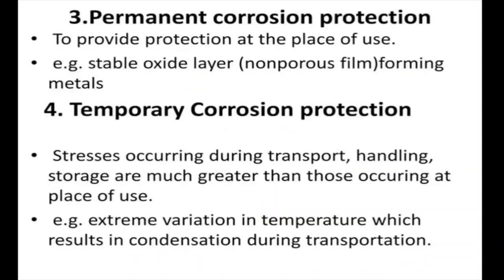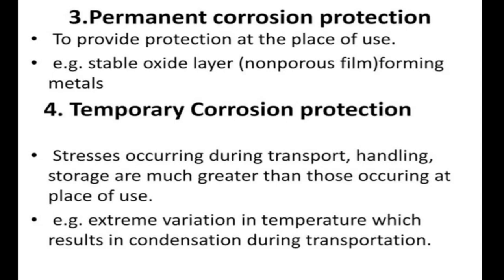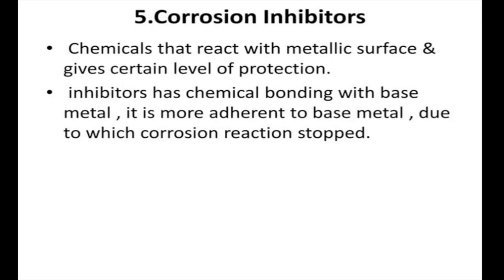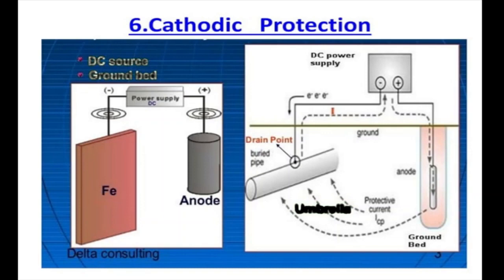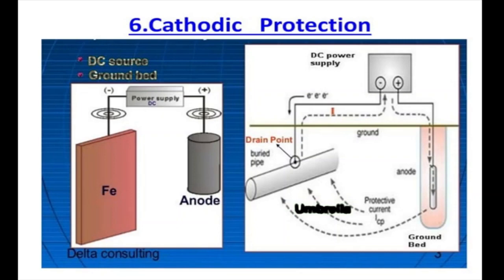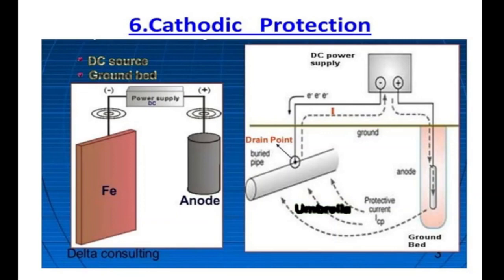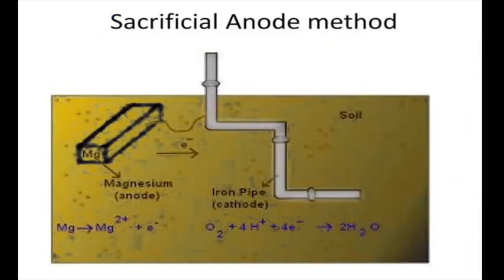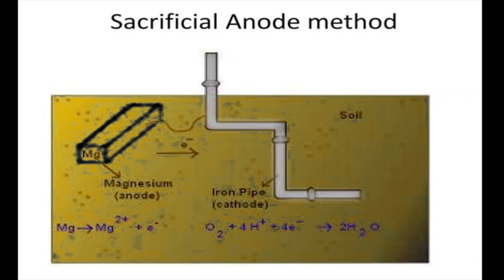Corrosion Final 09